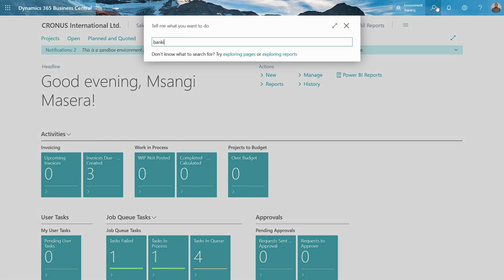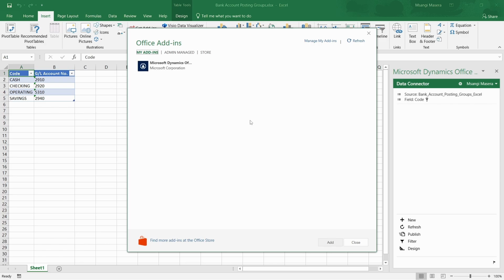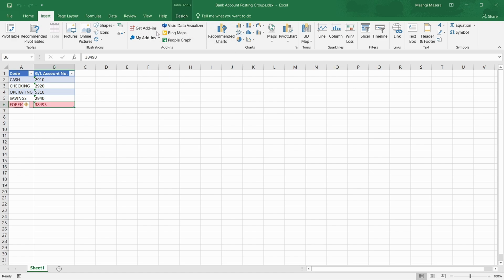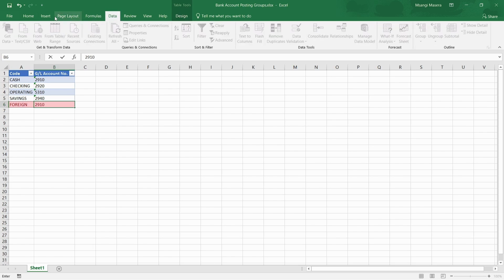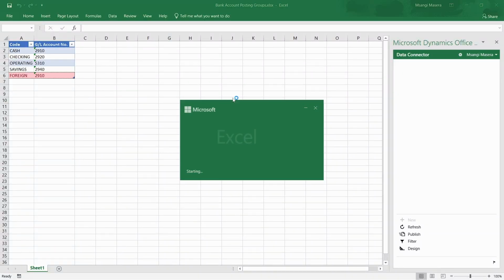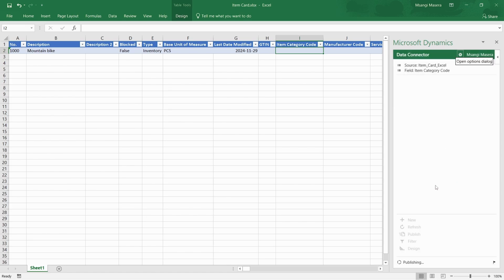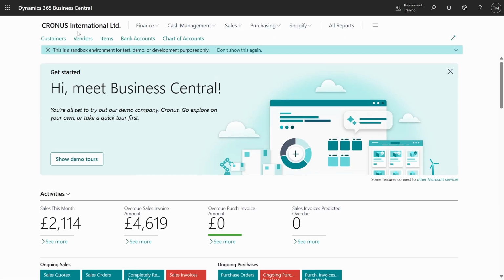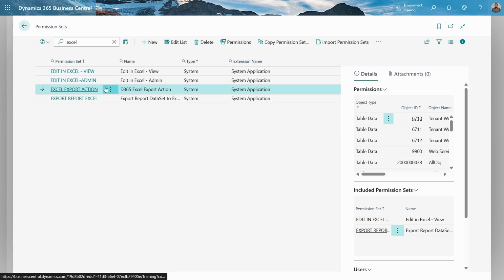Microsoft Excel Add-In in Business Central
Want to make your life easier when working with Business Central data in Excel? This video shows you exactly how to do that! Learn how to set up the Excel add-in and start working more efficiently today.

0:00 (Introduction);
0:29 (An overview of the Excel add-in in Business Central);
11:00 (Permissions involved in using the Excel Add - In);